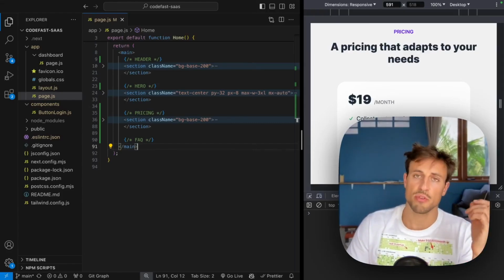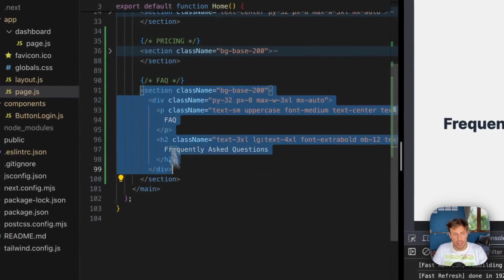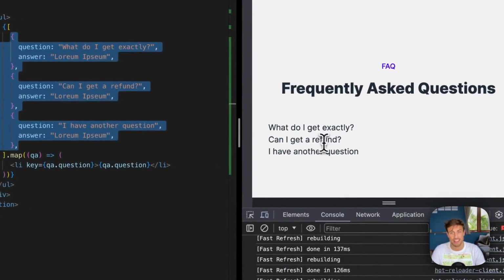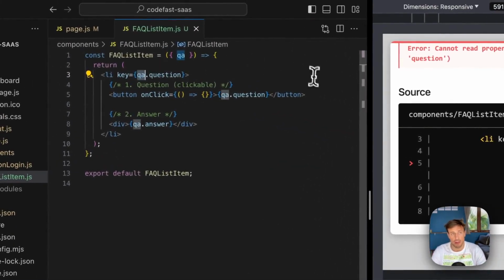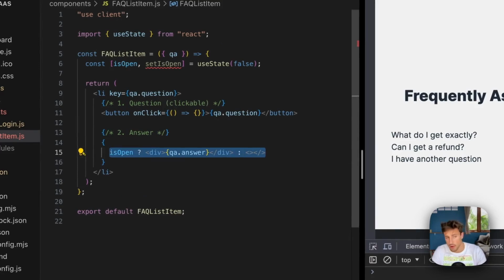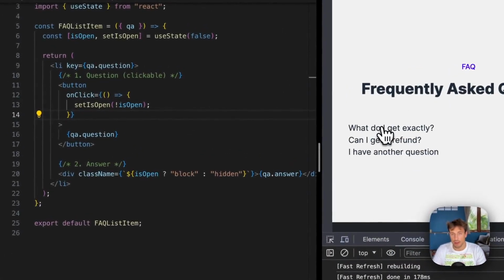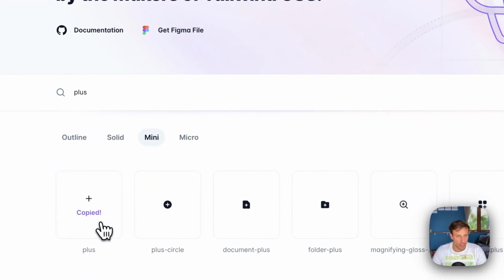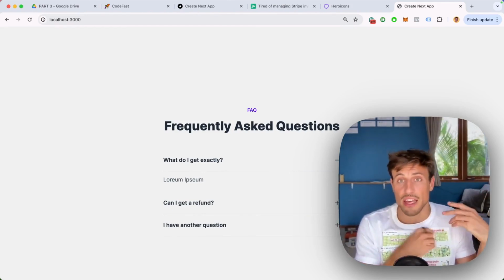93 FAQ section